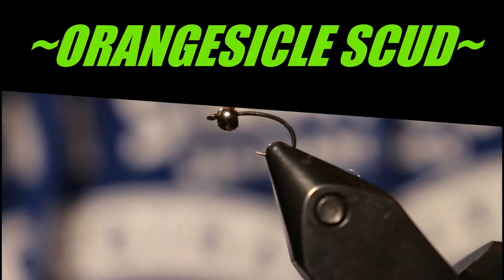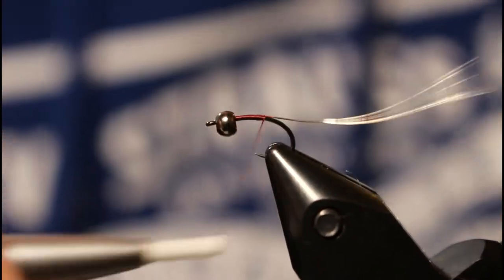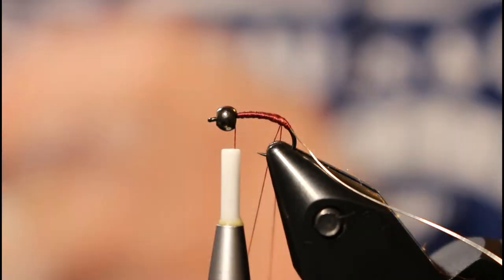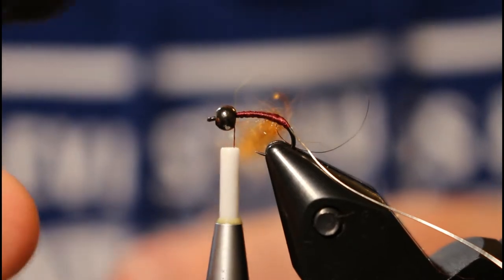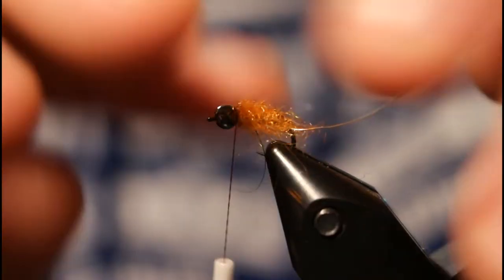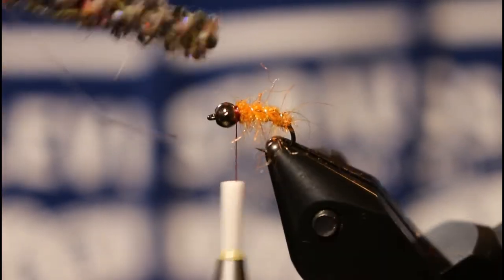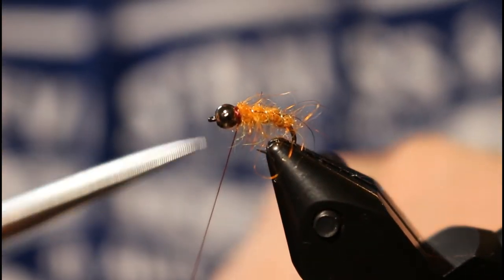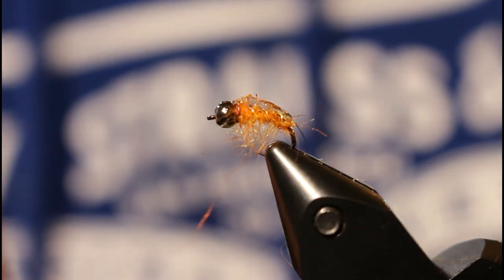FLY TYING: ~ORANGESICLE SCUD~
A variation of the classic scud, in a bright orange!